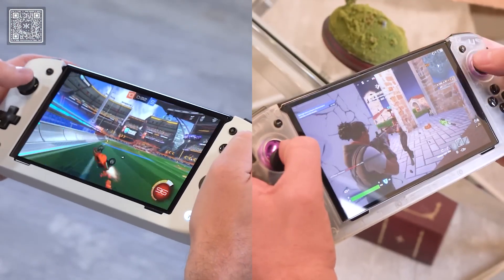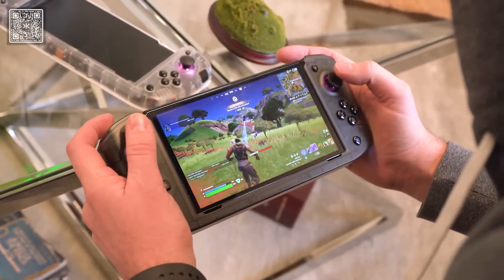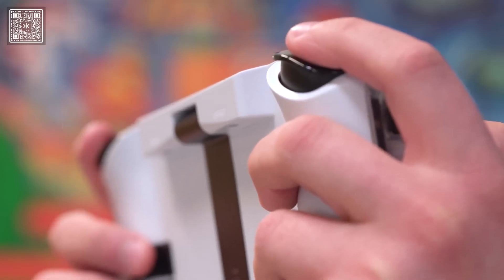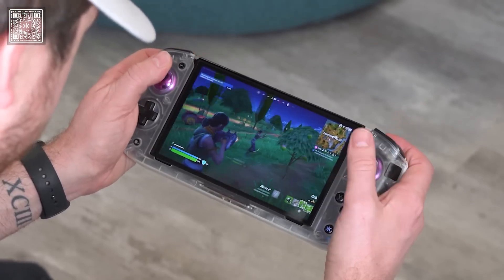Nitro Deck+ Controller Deck - Feature Overview Trailer 1080p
Nitro Deck, the Professional Handheld Deck for Switch & the OLED Model is built for comfort and speed with zero stick drift.

Whether you’re playing at home or on the go, casually or competitively, the Nitro Deck will deliver the responsiveness and precision you need to enjoy your favorite games comfortably, for longer.